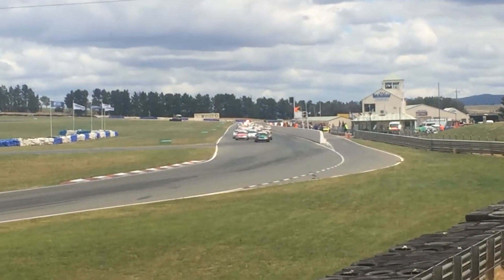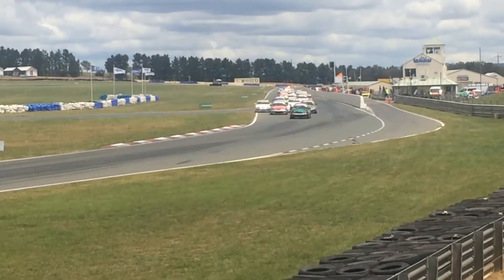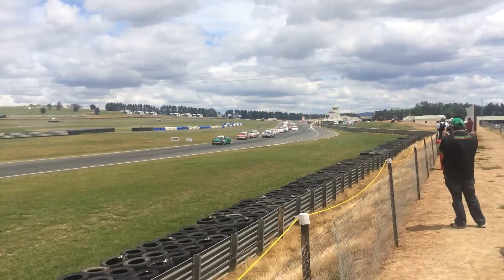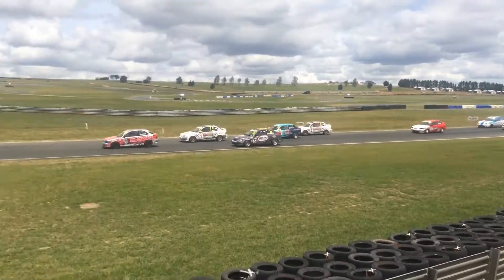Circuit Excel Finale Race Start